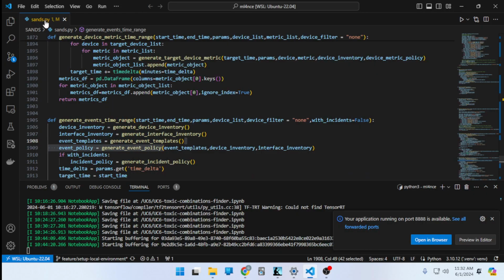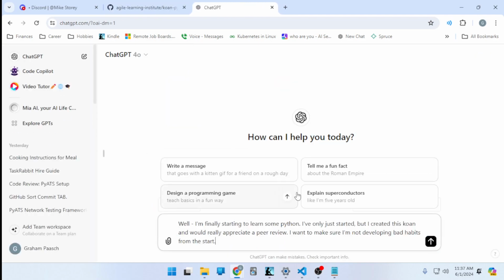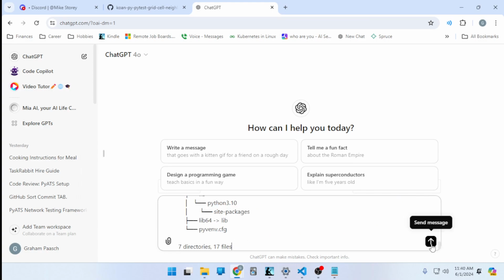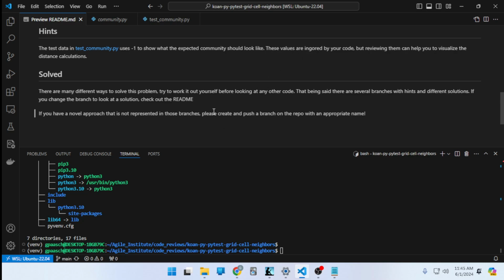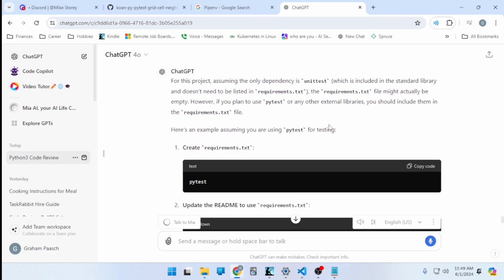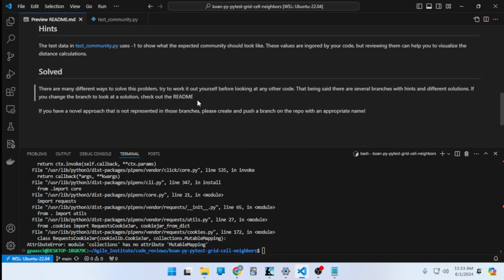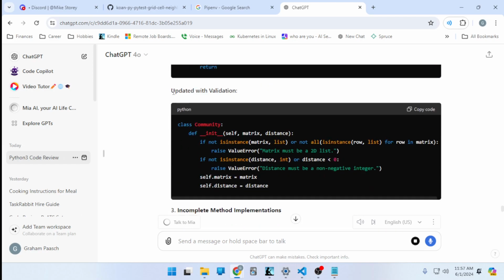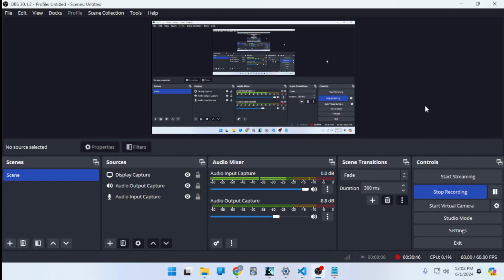Agile Institute: Code Review